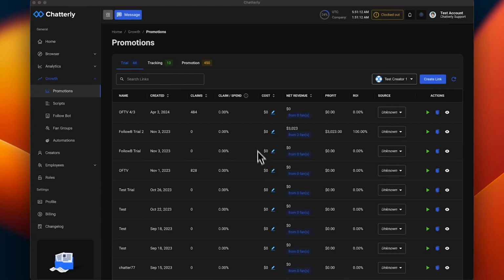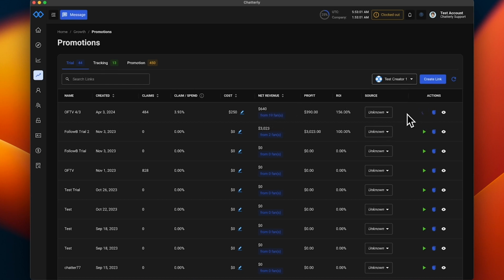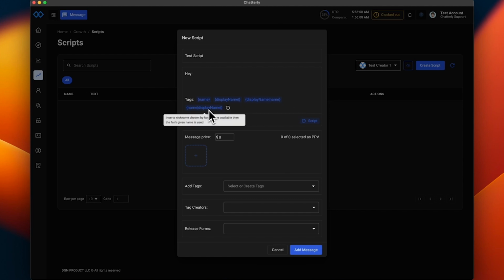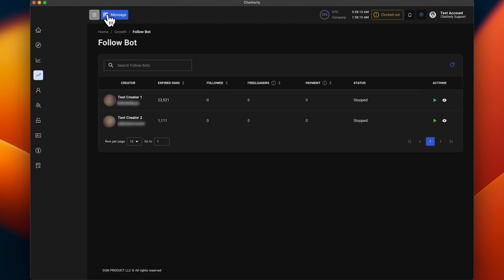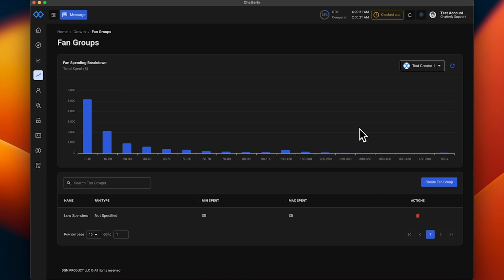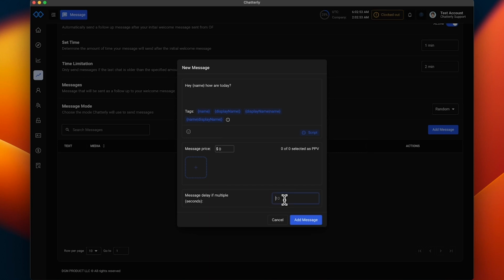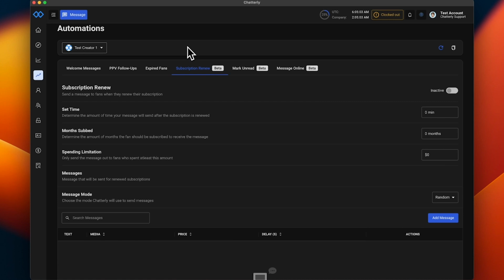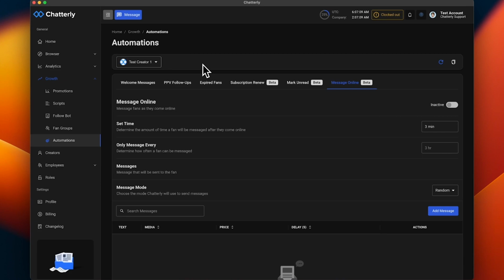Using Chatterly Like A Pro - Growth (OF CRM)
Want to learn everything about Chatterly? Watch this simple guide on the Growth section to become a Chatterly Pro.

Timecodes
0:00 - Promotions
3:12 - Scripts
6:21 - Followbot
7:09 - Fan Groups
8:43 - Automations